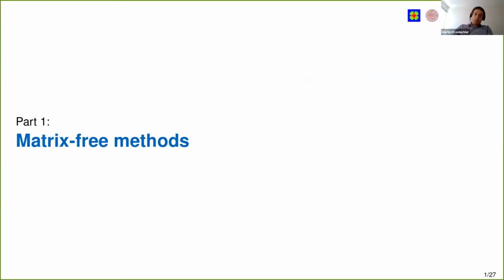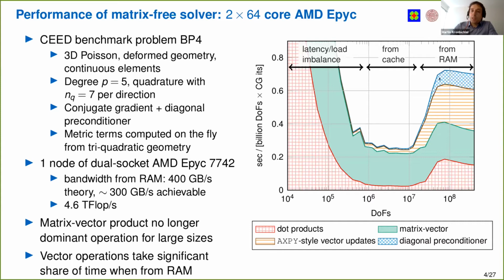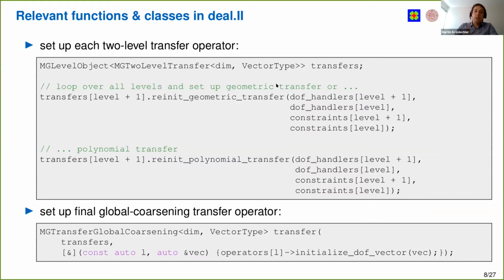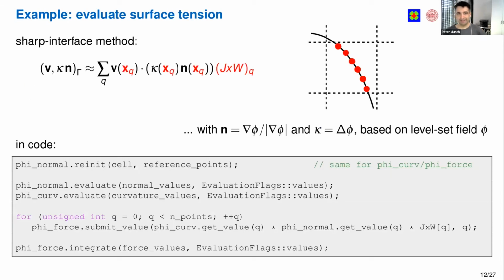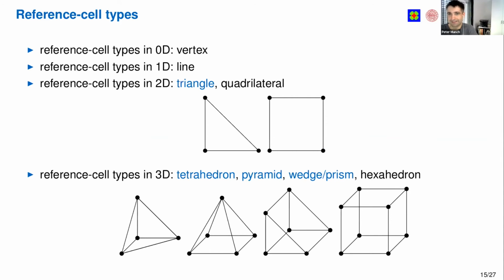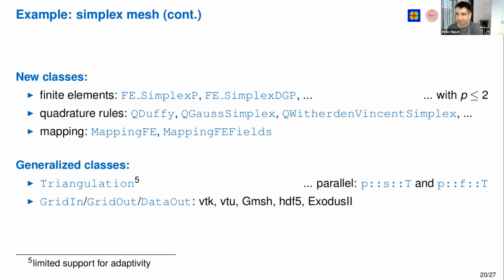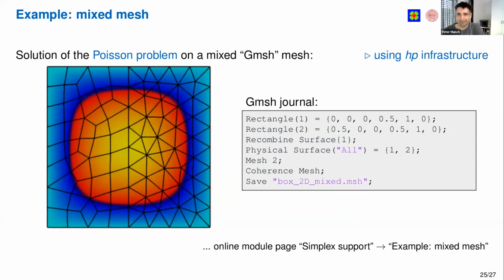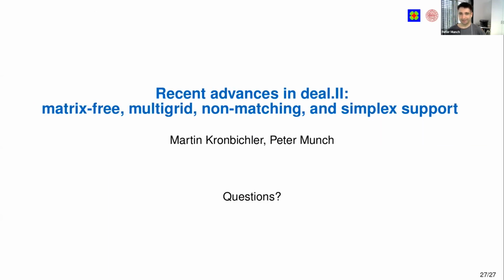Recent advances in matrix-free, multigrid, non-matching, and simplex support - deal.II workshop 2021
Martin Kronbichler and Peter Munch:
Recent advances in matrix-free, multigrid, non-matching, and simplex support in deal.II